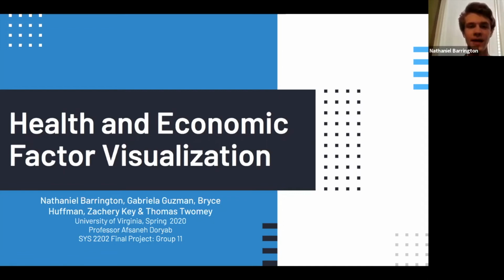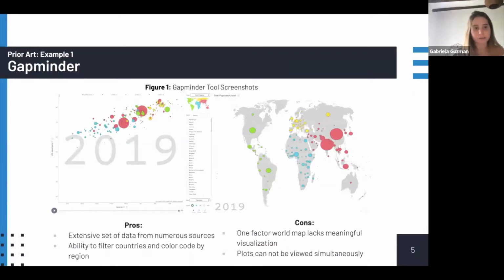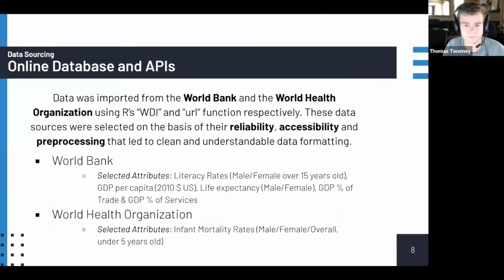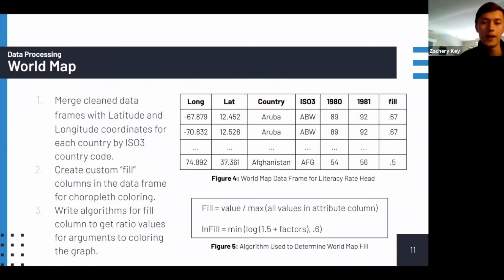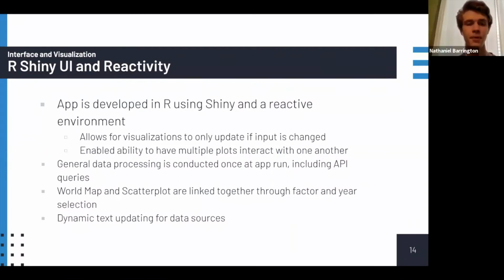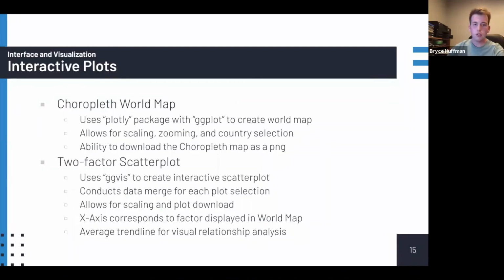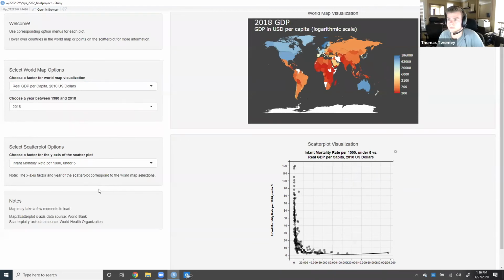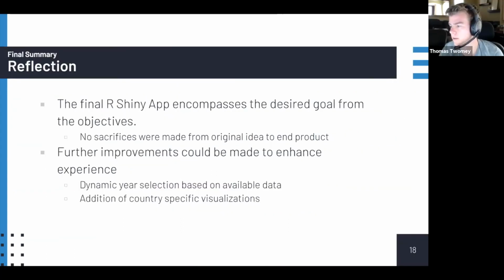Visualizing Health & the Economy | Group 11 | Data & Information Engineering Final Projects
Creating an interactive visualization to show global relationships between our health and economic factors

SYS 2202 Data and Information Engineering Final Projects series
Spring 2020 Course Offering at the University of Virginia School of Engineering and Applied Sciences